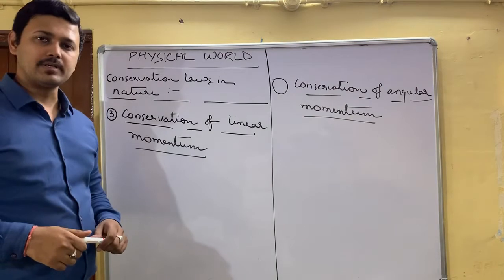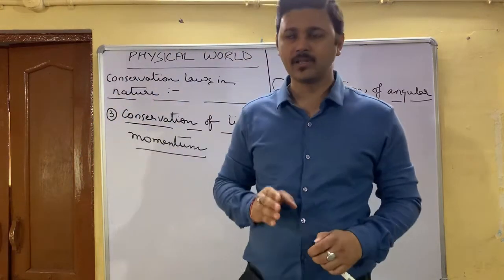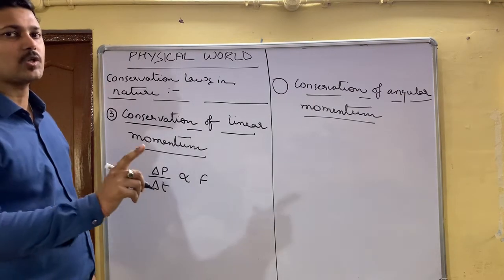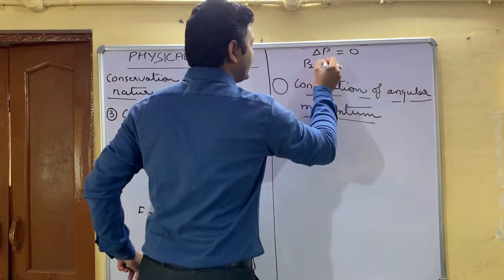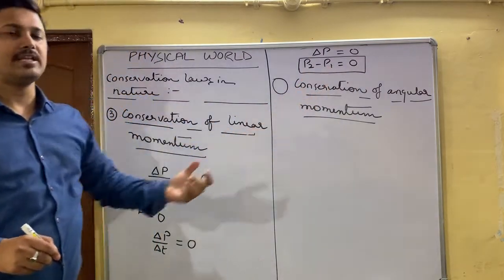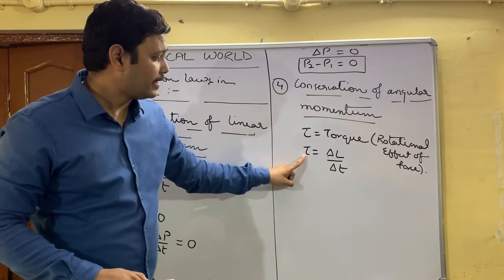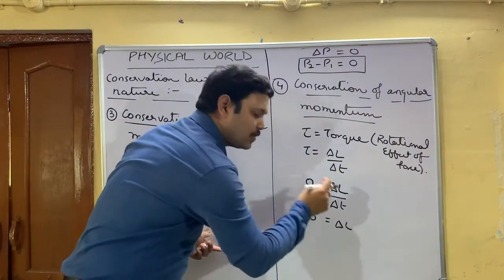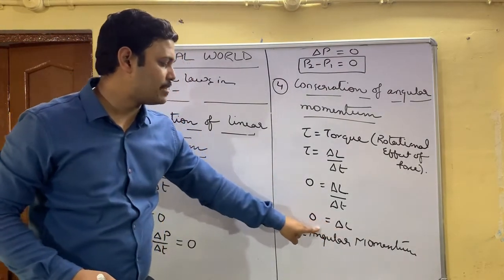Class 11 physical world part 3.